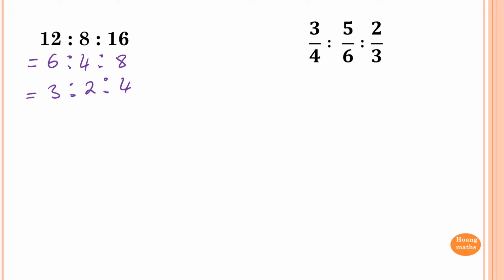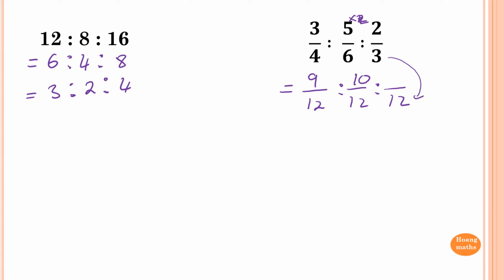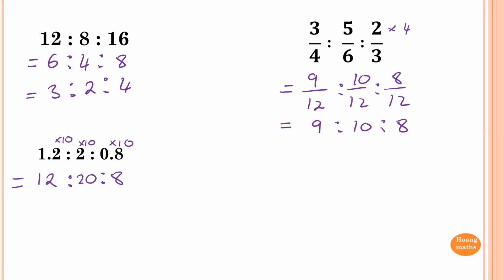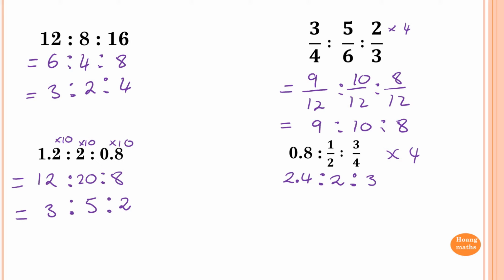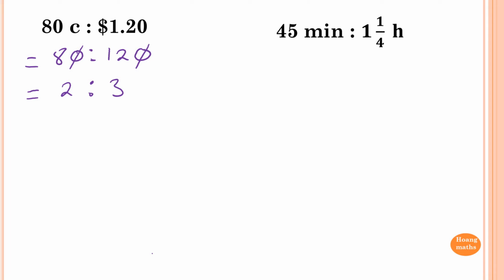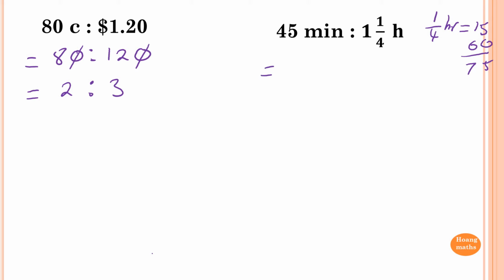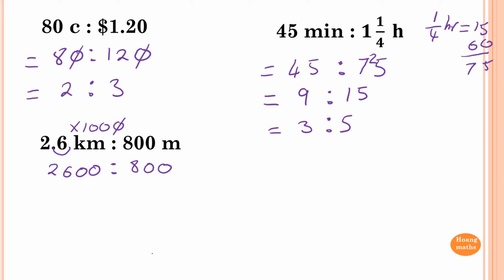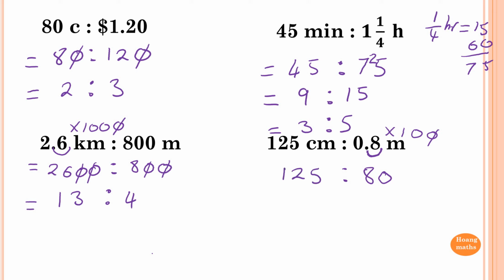Simplifying Ratios: Part 2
Worksheets